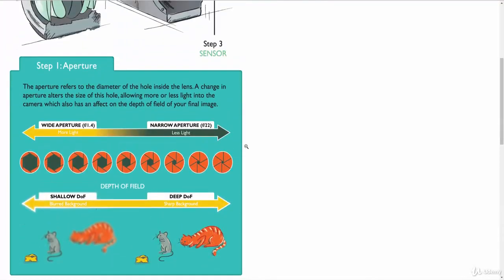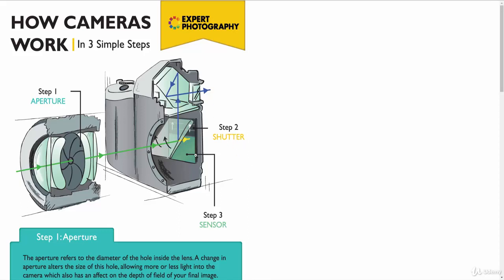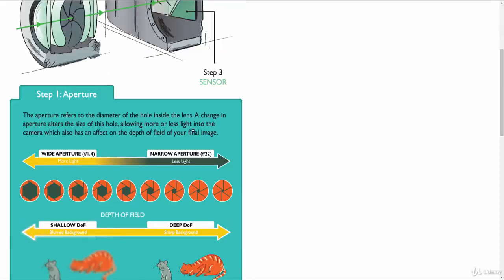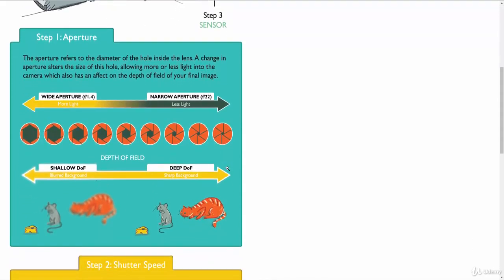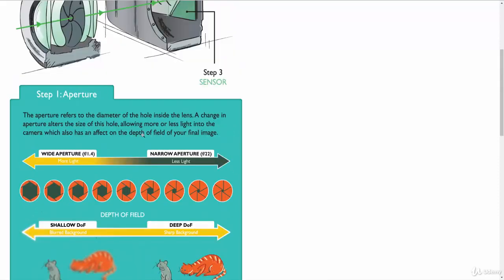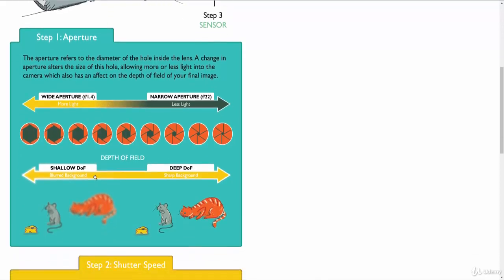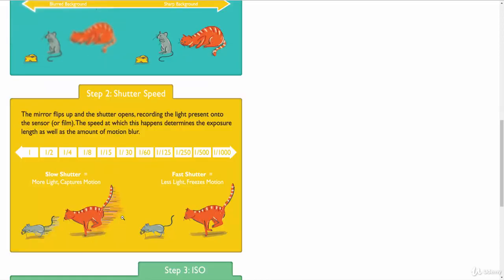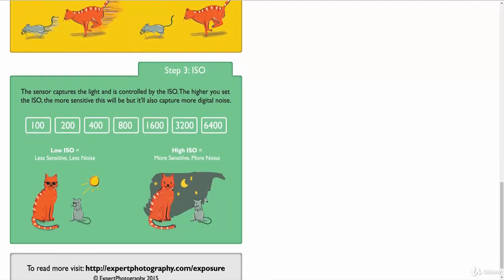15 Photography Theory Basic Terms Explained (3ds-Max + Vray Complete Course)